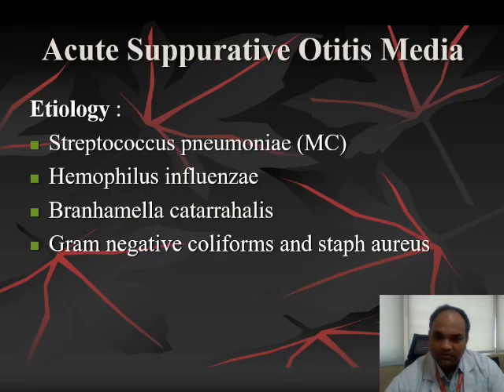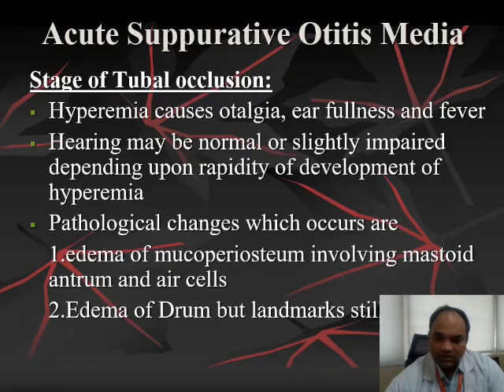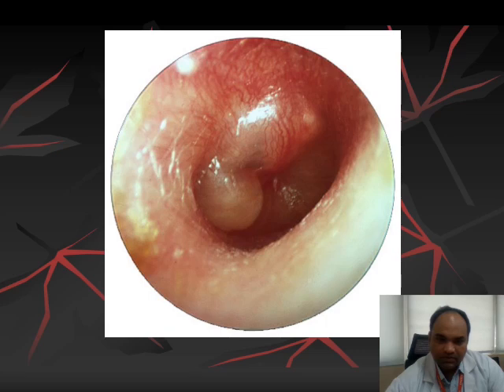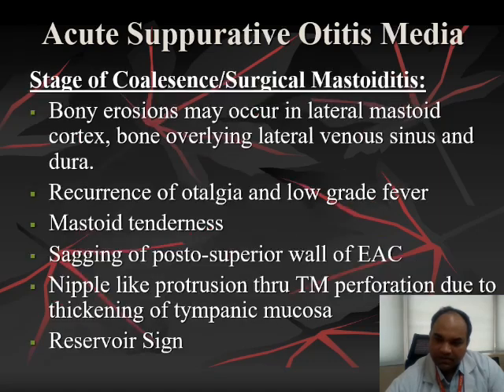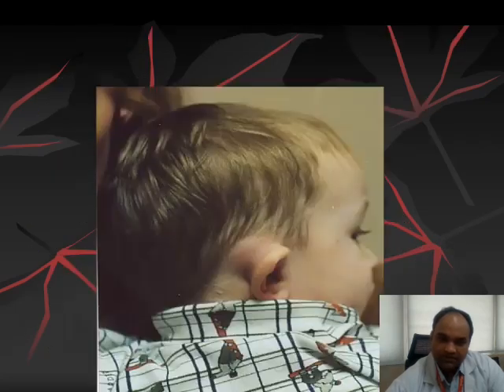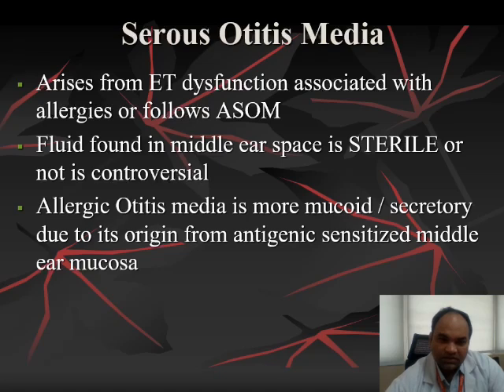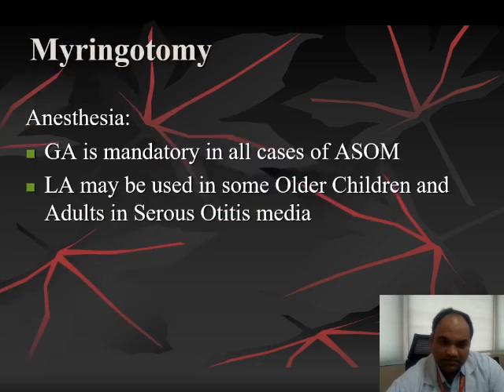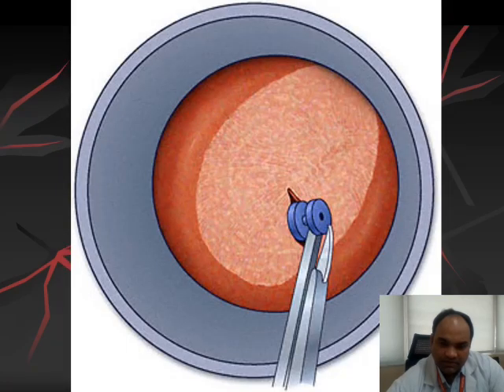Acute Diseases Of Middle Ear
A synopsis about Acute Diseases Of Middle Ear